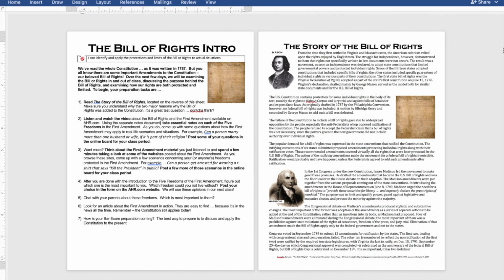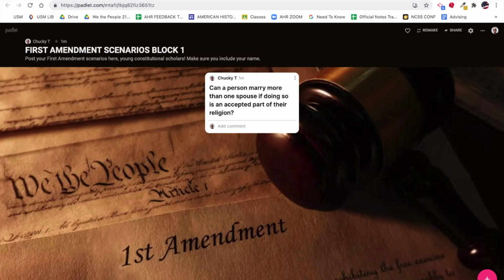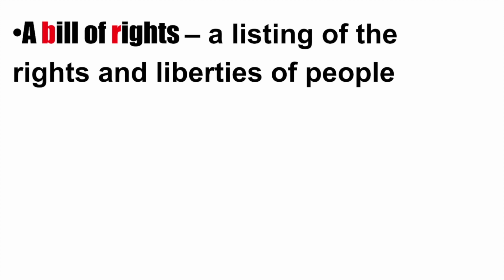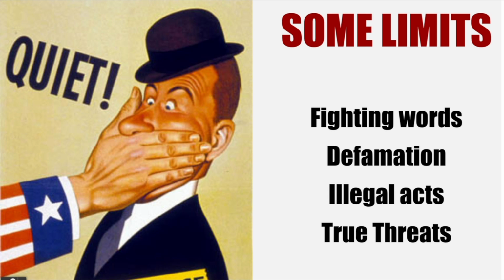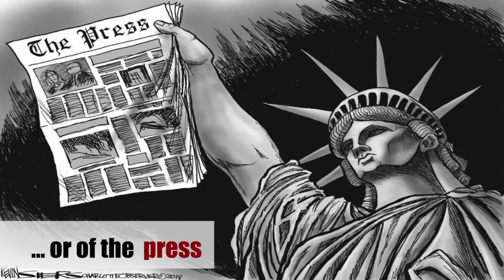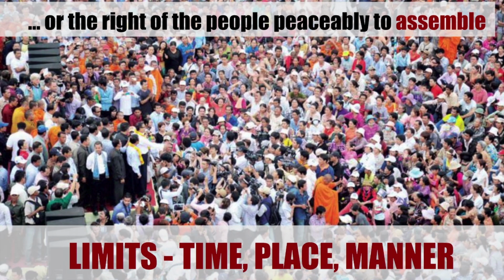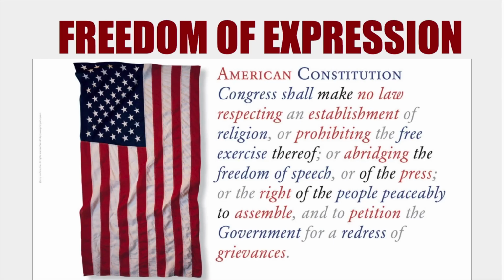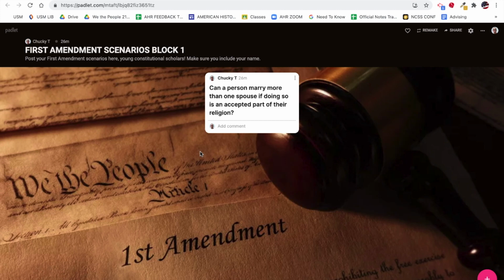First Amendment 23